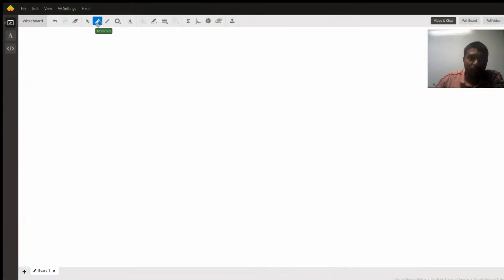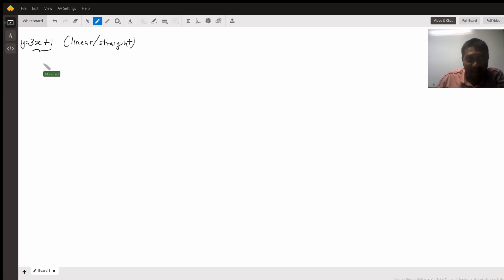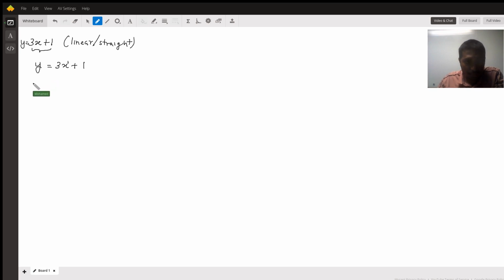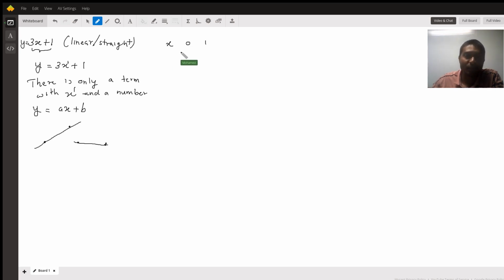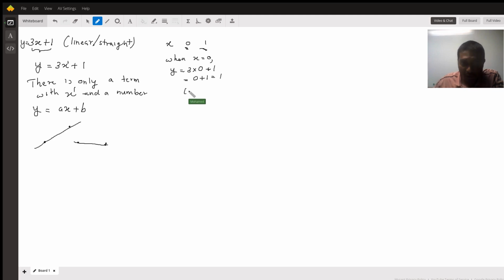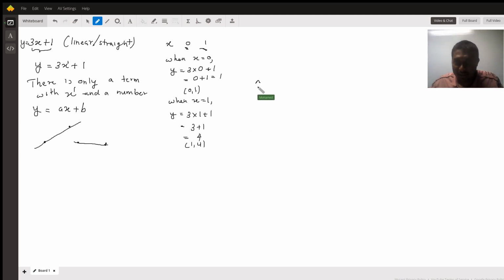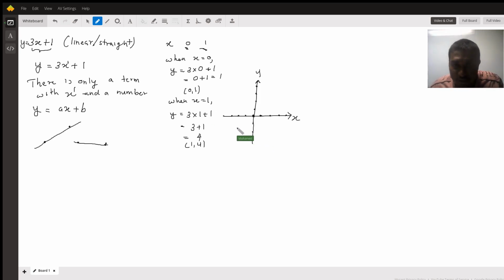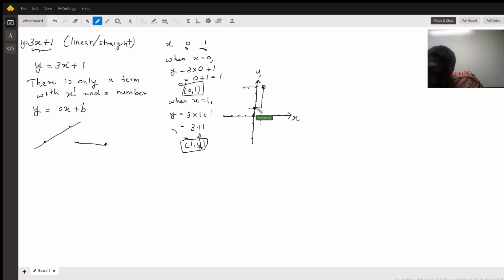the graph of 3x+1=y,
Question: graph y=3x+1 pls

Answered By:

Mohamed M.
Experienced Undergrad teacher in Algebra, calculus trigonometry